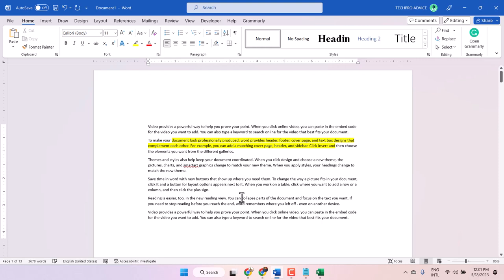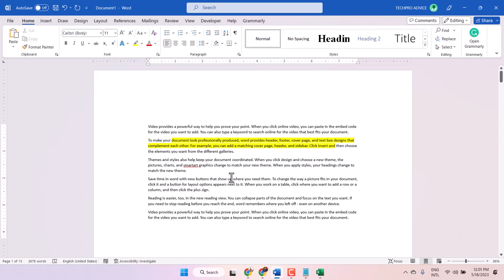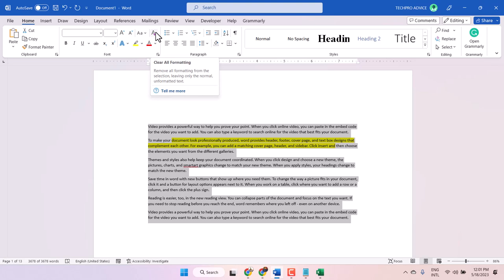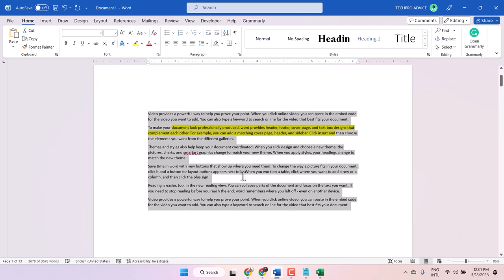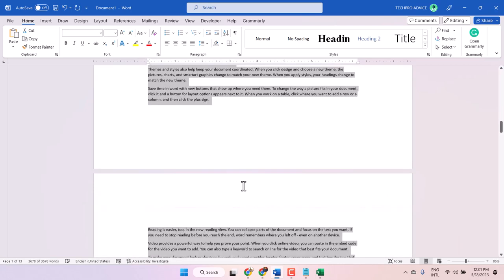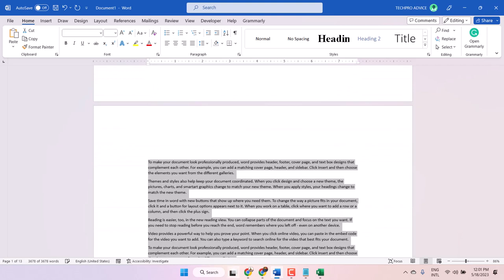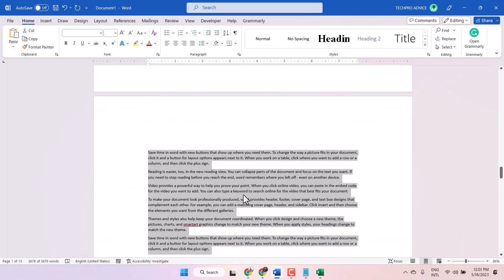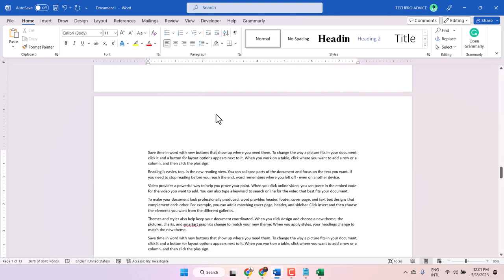How to Remove All Text Formatting in MS Word in MacBook | Remove Text Underline, Color, Style